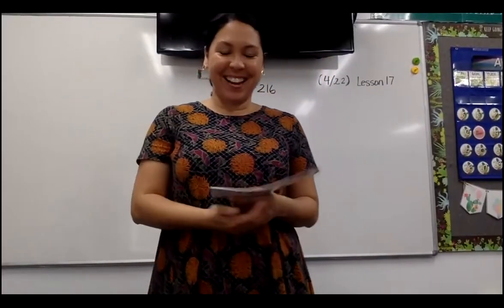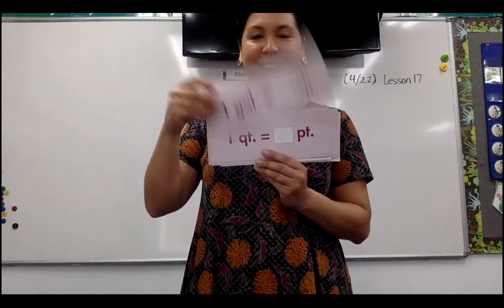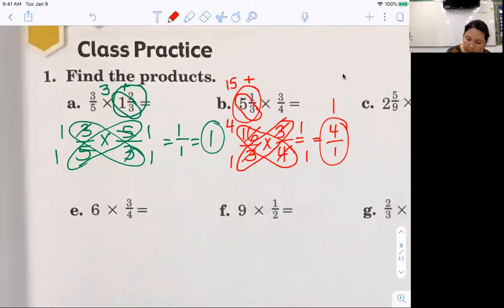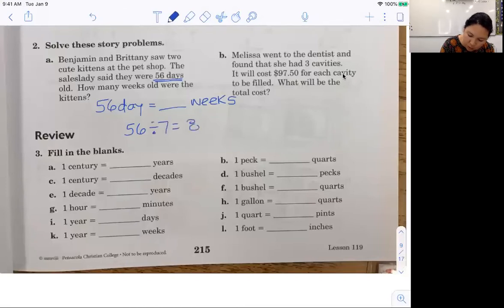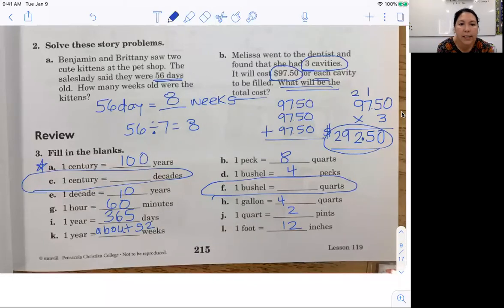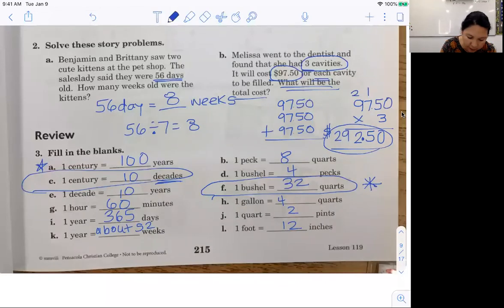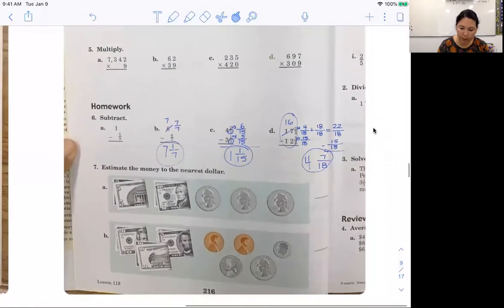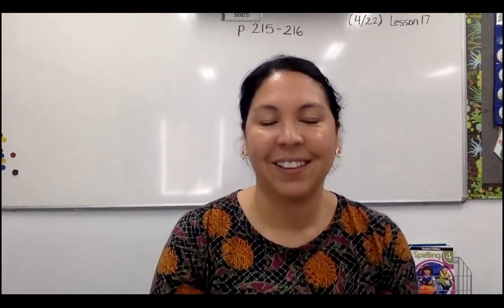3rd Grade Wednesday 4/22 Math Lesson 17